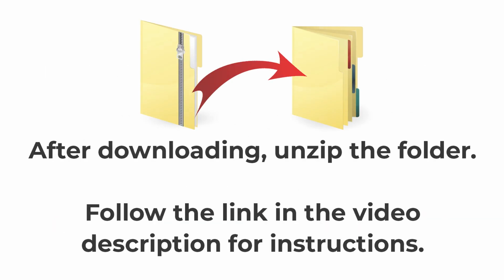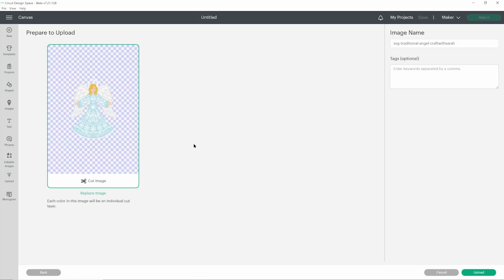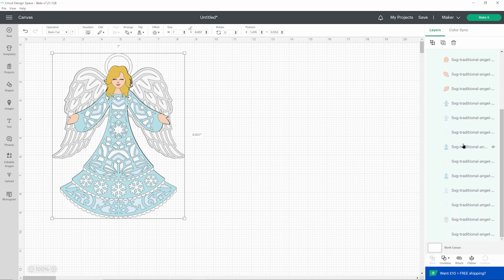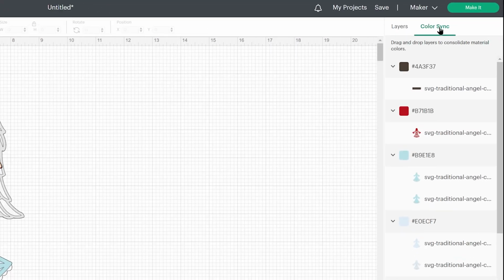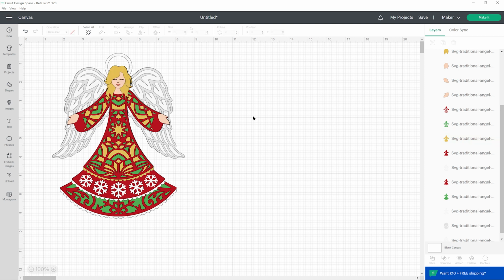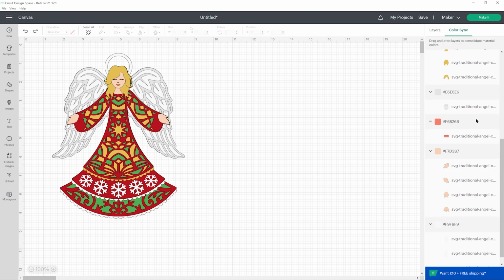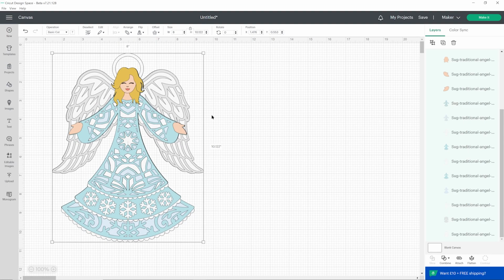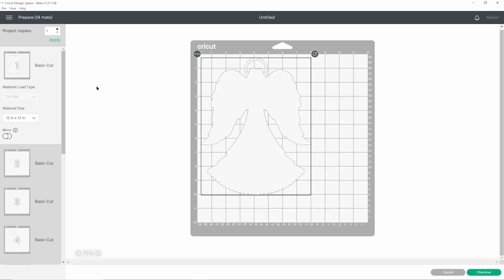CCC Day 11 ❄️ Make a Beautiful Christmas Angel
Make a beautiful Christmas craft with this layered angel SVG.

There are lots of layers in her wings and dress to make her really "come to life" in front of you as you are sticking her together.

Cut the wings from some silver mirror card or glitter card for an added piece of Christmas sparkle!

Happy crafting,
Sarah 🥰